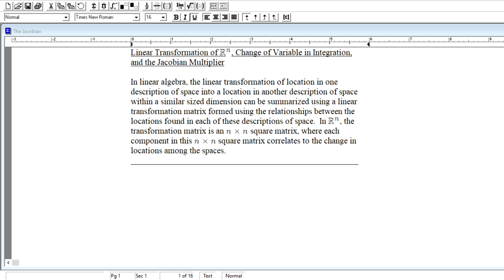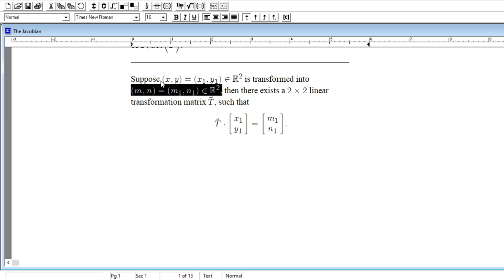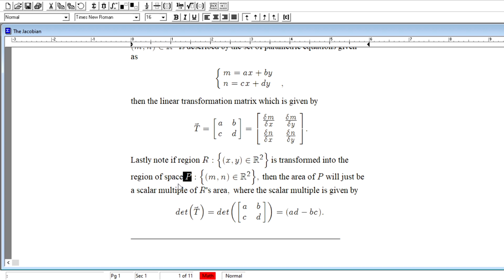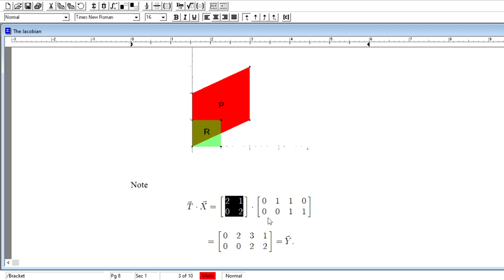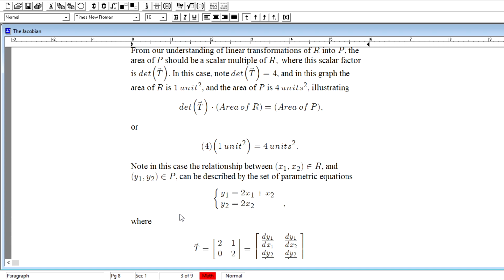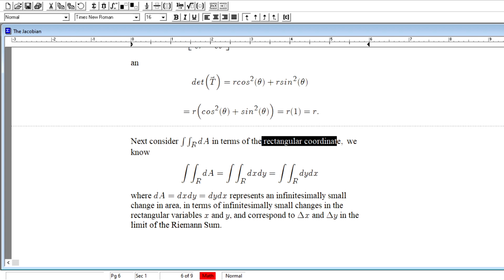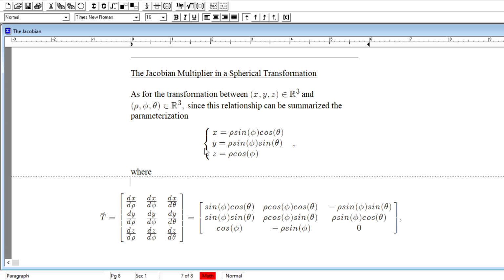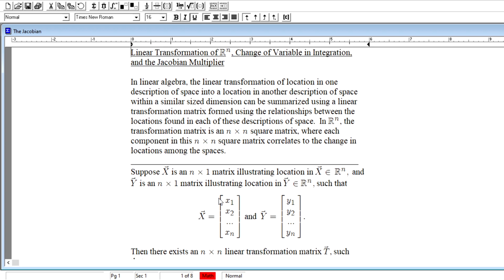The Jacobian Multiplier and Change of Variable in Integration - Calculus III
A video covering linear transformations, change of variable in integration, and the Jacobian Multiplier